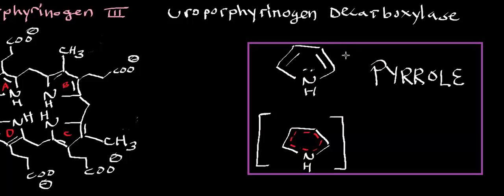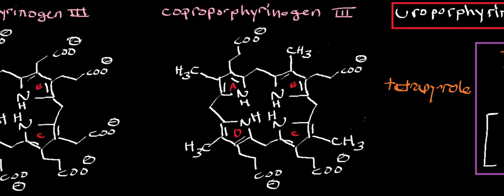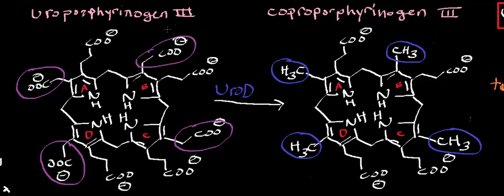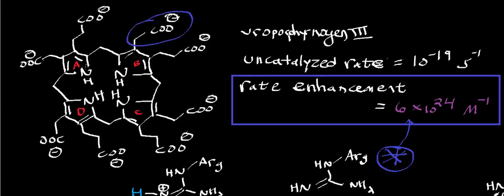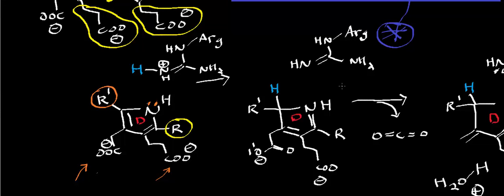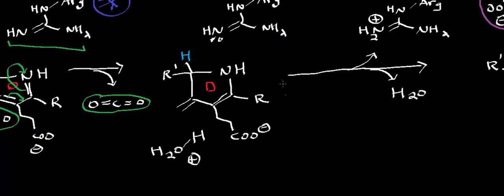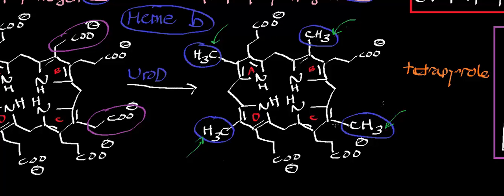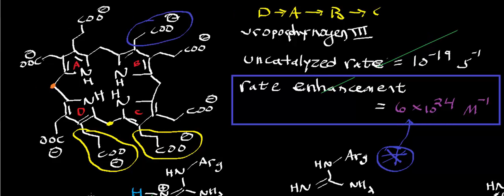Biochemistry | Uroporphyrinogen Decarboxylase Mechanism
Welcome to Catalyst University! I am Kevin Tokoph, PT, DPT, and this is one of my earlier biochemistry videos where we discuss the function and mechanism of uroporphyrinogen decarboxylase.